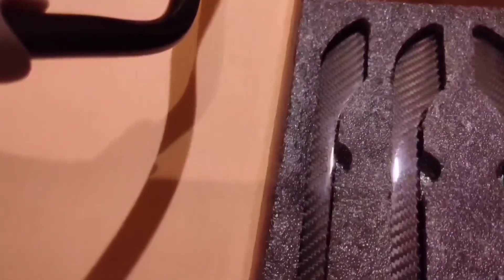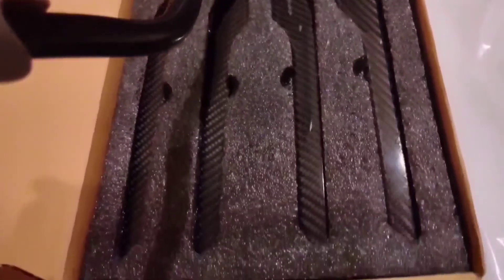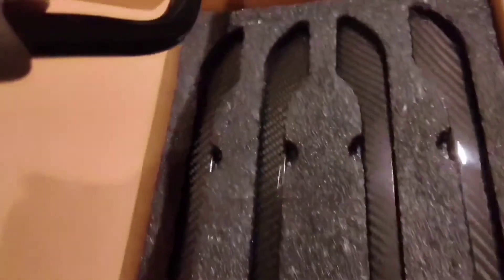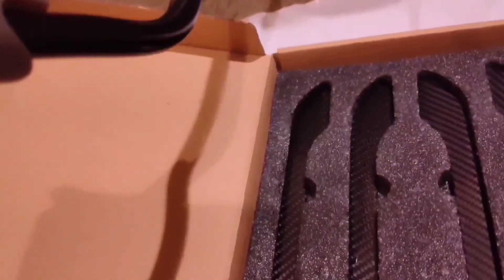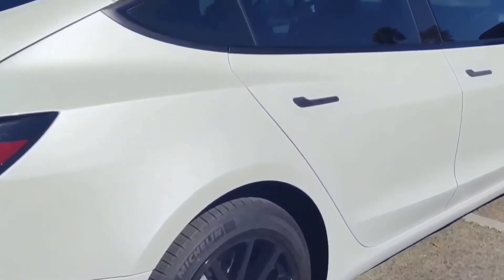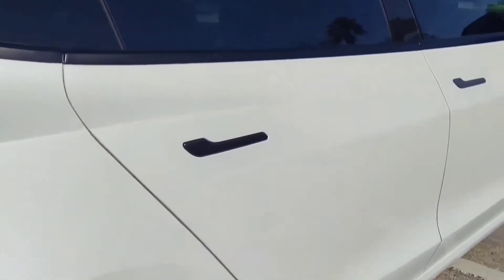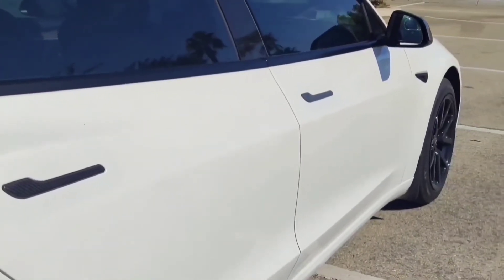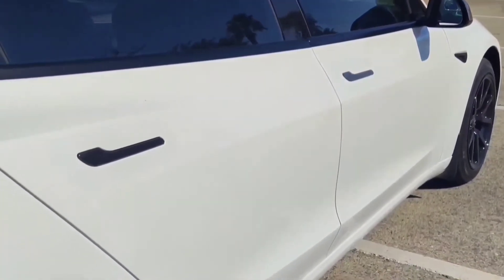Reviewing the Real 3k Glossy Carbon Fiber Door Handle Covers from Hansshow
Unlike the PU fake version with carbon fiber crums, this one doesn't bend and has rounded edge which snaps onto the door handle to secure from the movement.

It comes with an adhesion promoter for better attachment, however, I didn't use it because it would mess up the paint if it touches the door panel.

The quality of carbon fiber was somewhat good but not excellent.
Carbon fiber mirror covers and spoiler have far better qualities. There were less weaves and shine on weaves themselves on the door handle covers.

After investigating RPM Tesla's carbon fiber covers on Youtube, the weave patterns and the reflection were very similar to mine. I suspect they were made from the same source.

Hansshow Real Carbon Fiber Door Knob Cover

Ikon Motorsports OE Style CF Spoiler

Tesla Related Products I Use

Care Care Products I Use